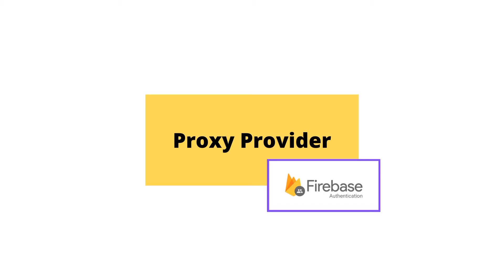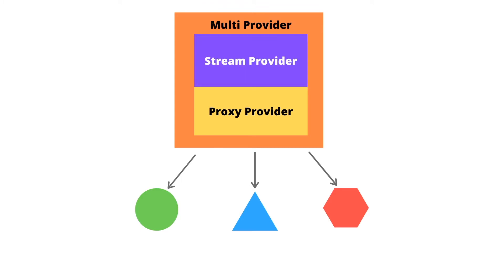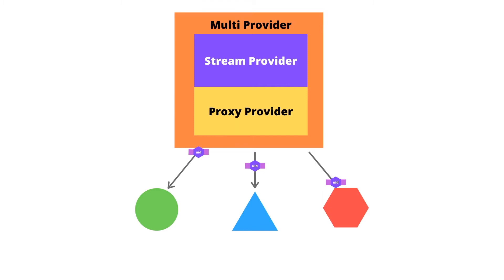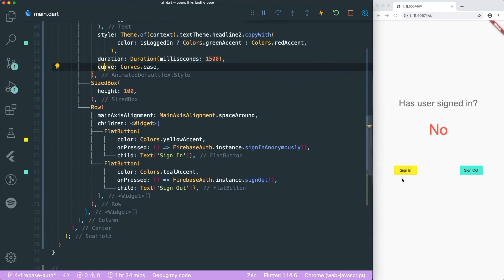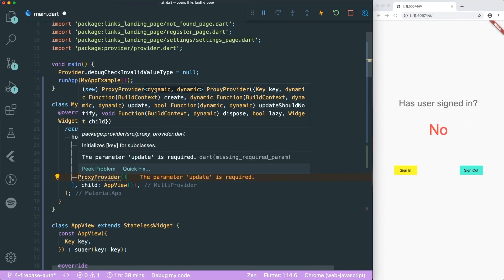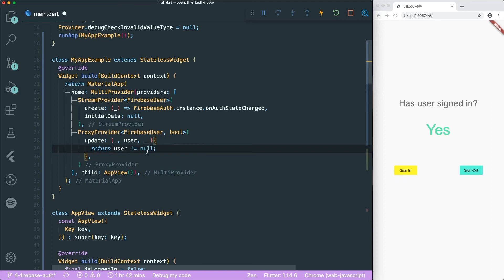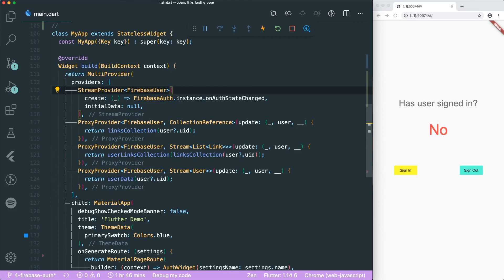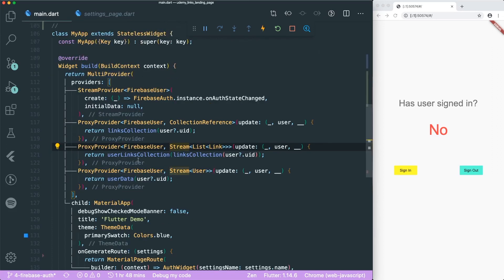How to use Proxy Provider with Firebase Authentication | Flutter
Went through on how to use proxy provider with Firebase Authentication. May not be the best use case if you just want to get the UID. However, it is still very effective

( make sure you have proxy provider and firebase auth package downloaded)

Sign up for Exclusive Full Flutter Web with Firebase Udemy Course